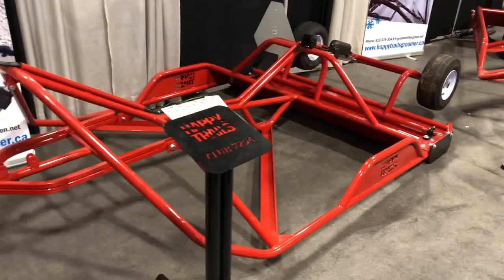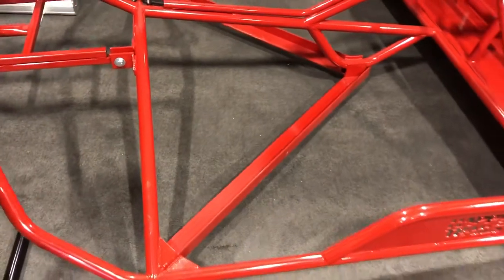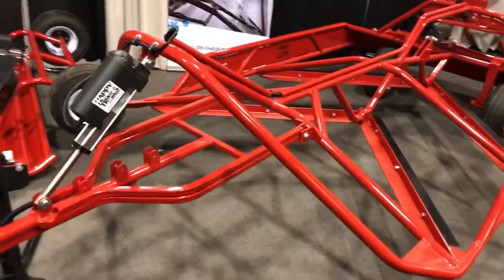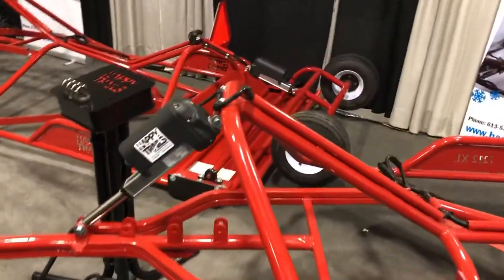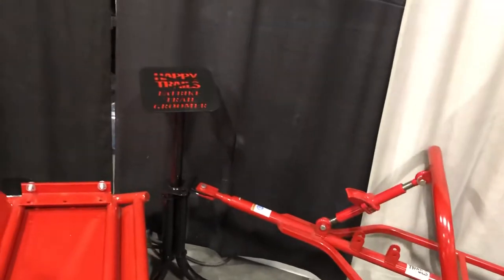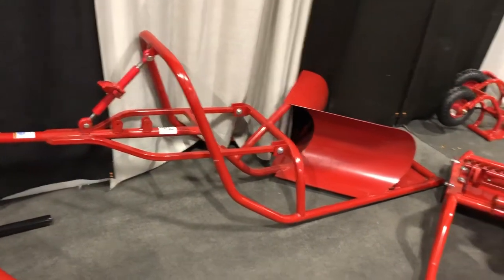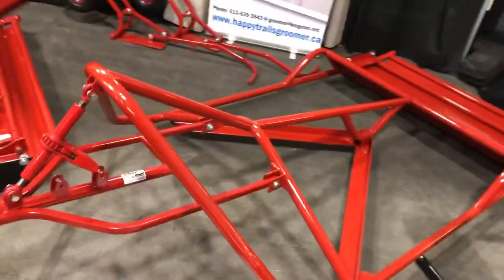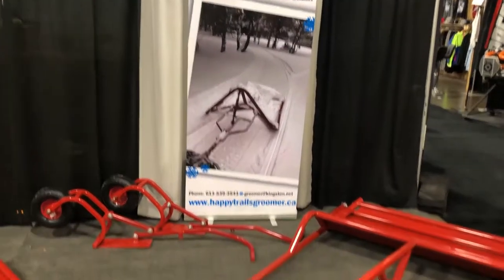Trail groomer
Toronto international snowmobile show
Personal trail groomer
Happy trails lineup